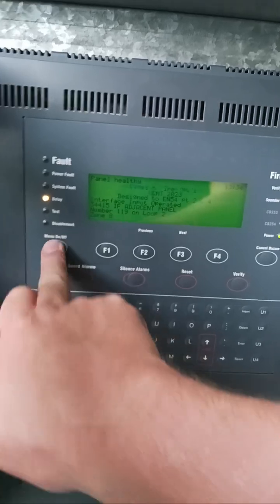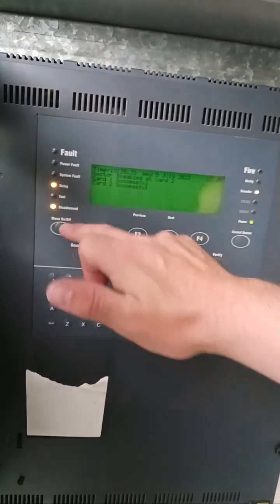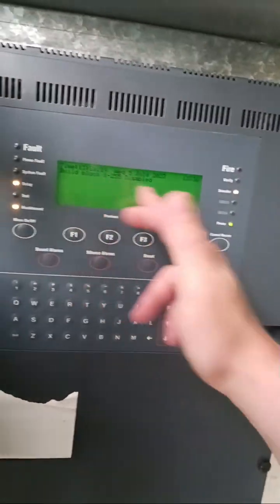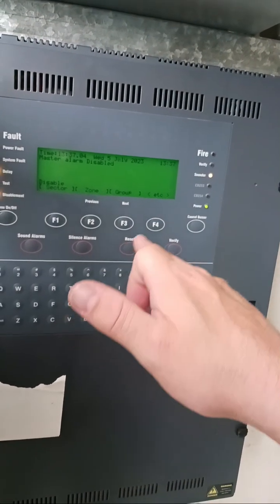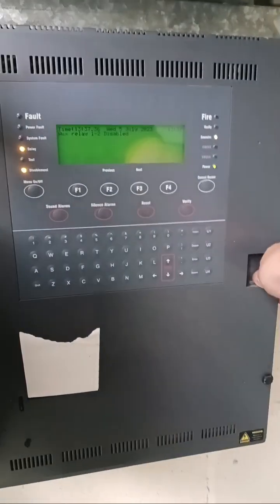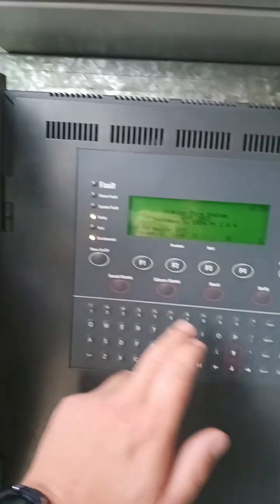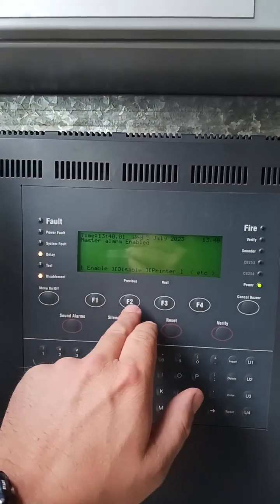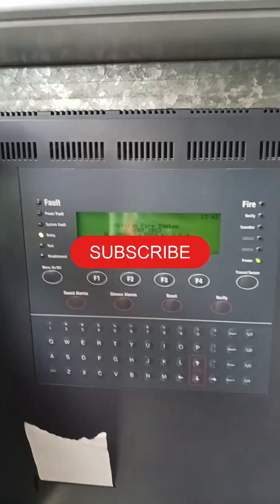How to put a Gent Vigilon into test.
How to disable sounders and output on a Gent system to enable you to carry out testing.